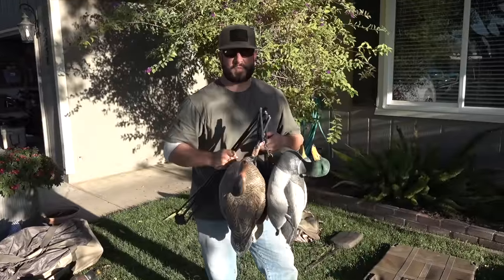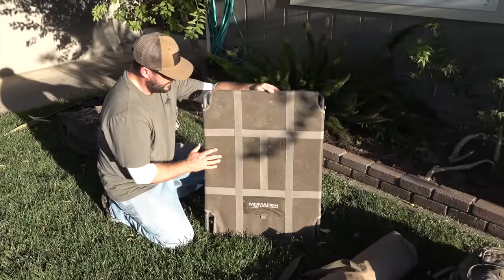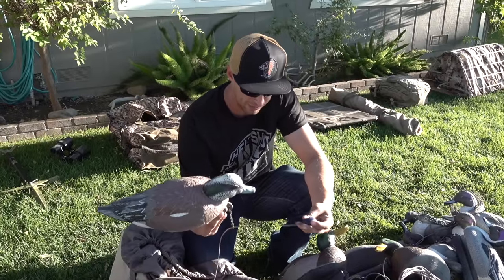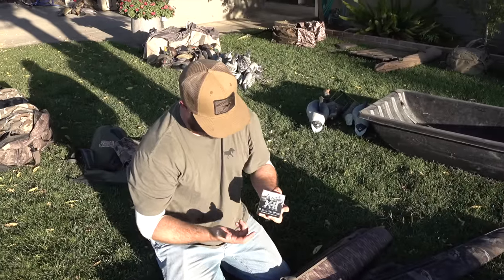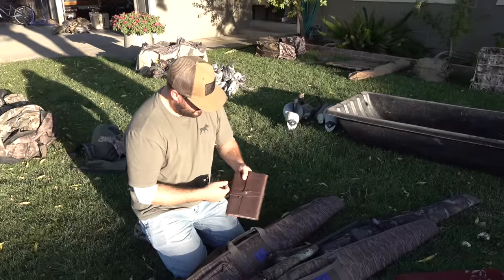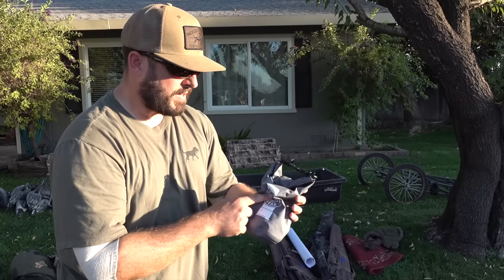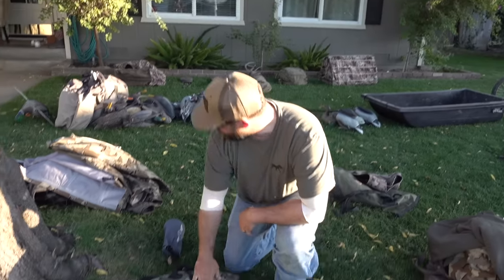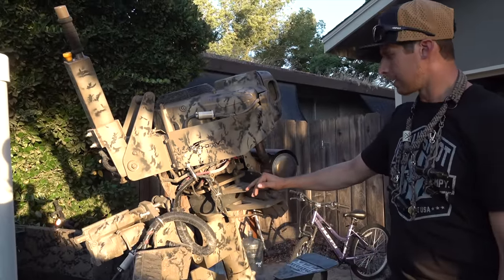DUCK HUNTING Loadout 2023!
We show you our DUCK HUNTING Loadout for 2023! It's Duck Season Baby! (47,252)